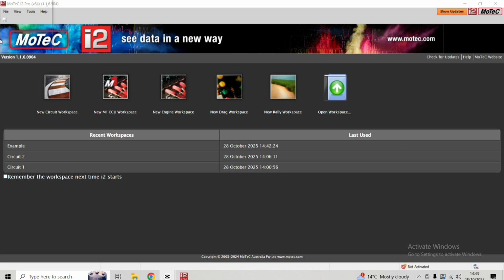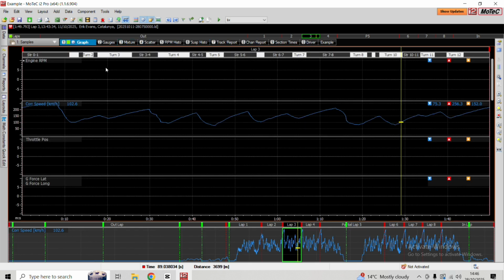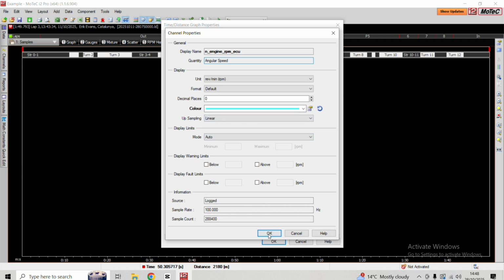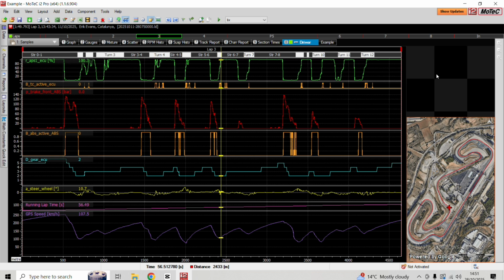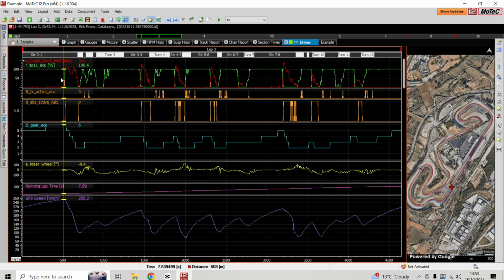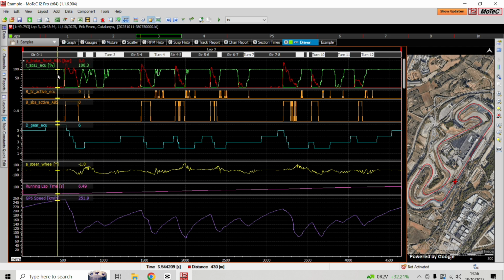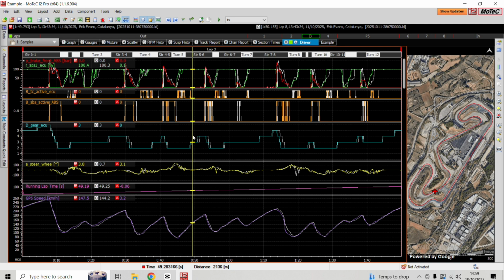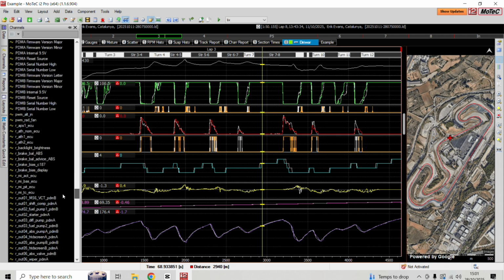An Introduction to MoTeC i2 Pro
An overview of the basics on how to use MoTeC i2 Pro!

Feel free to fire over any questions you may have, I'll gladly answer them or produce more videos for a more indepth answer!